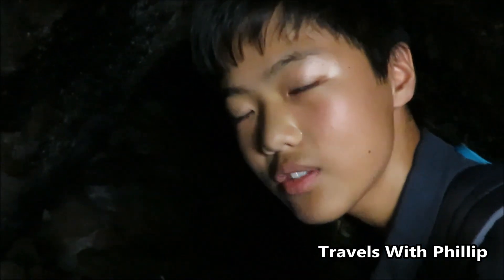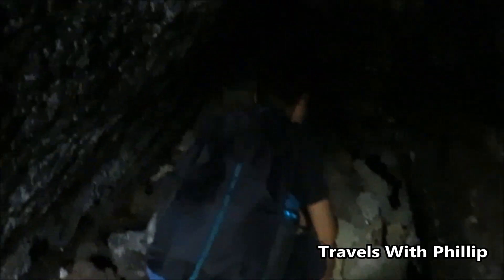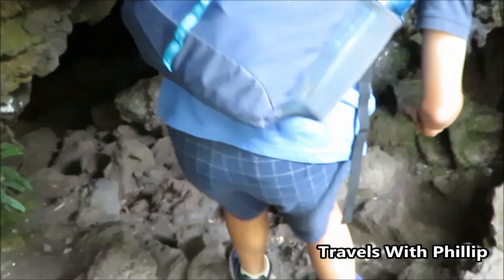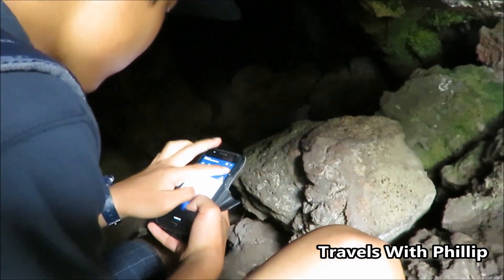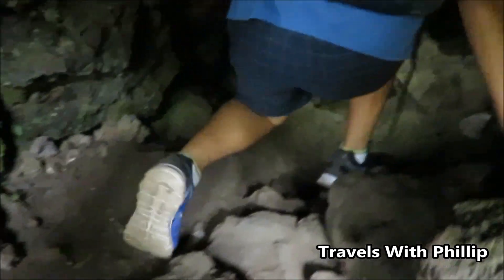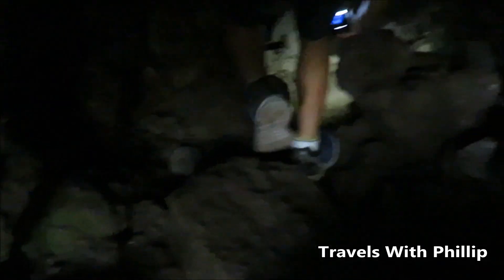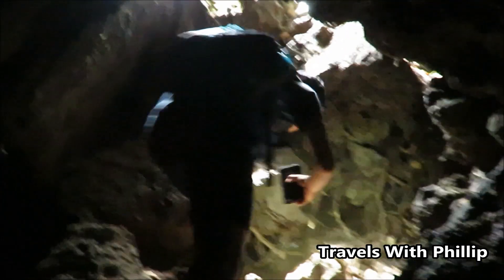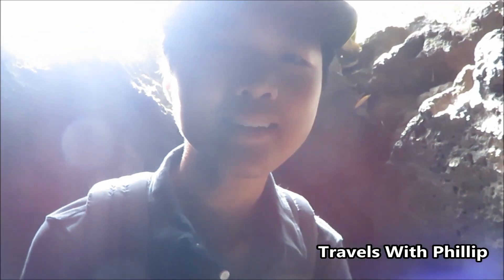Rangitoto Island, Lava caves, Auckland, New Zealand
Rangitoto Island, volcanic island in Auckland

We had a trip to Rangitoto island on Christmas eve,  it is the youngest and largest volcanic island in Auckland.

We took a 30 minute ferry trip from Auckland Downtown Harbour, it was quite challenging to walk one hour along the steep pathway to the summit. On the way you could see a lot of the black rocks that were formed from the lava that erupted from the volcano crater. You could also see a lot of vegetation, such as the iconic pohutukawa tree.

One of the most exciting things is to go through the lava caves. one cave has a exit, it took only 5 minutes to go through but it was very cool. The mouth of the cave started of as a narrow opening, and then it expanded so that we could stand up. And the exit was a small opening that we had to climb to get out.

"Rangitoto is the youngest and largest of Auckland's 48 volcanic cones, and is home to the world's largest pohutukawa forest.

Rangitoto is Auckland’s most iconic island, with its distinctive symmetrical cone and superb location just off the coast. Only a short scenic ferry ride across the harbour from downtown Auckland, the island is a favourite destination for hikers and day-trippers. Emerging unexpectedly from the sea some 600 years ago, it is the youngest and largest volcano in the Auckland volcanic field.

 Take the guided tour option on the 4WD road train or walk up to the summit on foot (approximately 1 hour each way). See the black lava caves on your way up and bring a torch to explore them with the kids.  The views from the top are spectacular - you'll be able to see everything from the emerald islands of the Hauraki Gulf to the rugged horizons of the Waitakere Ranges in the west and Hunua Ranges in the east."

The Background music is played by Phillip's own piece

For the new subscriber, please leave a comment or message. once we check out your channel, we will reply back to you as soon as possible.

Your support would be much appreciated!

Travels With Phillip

Follow us by